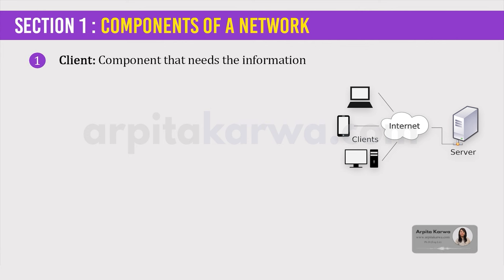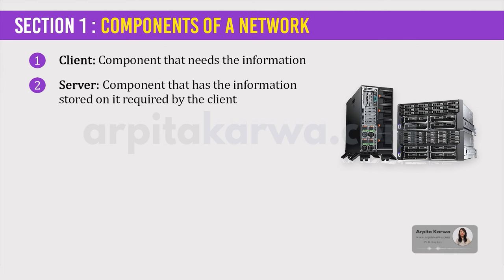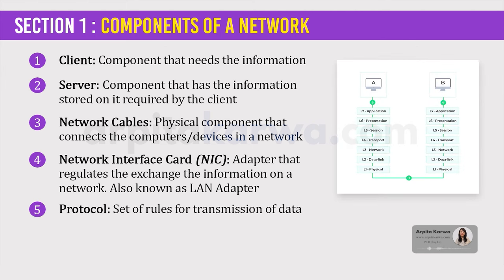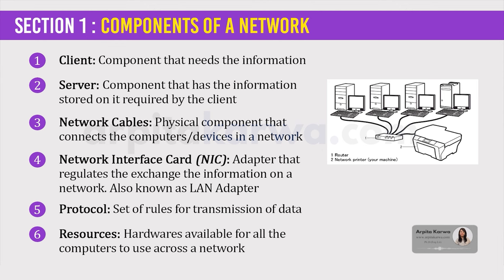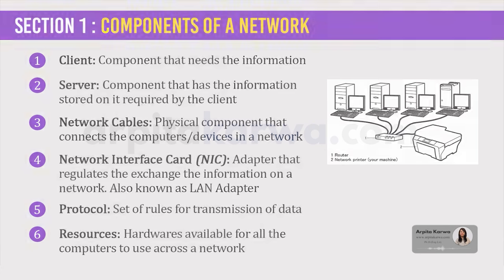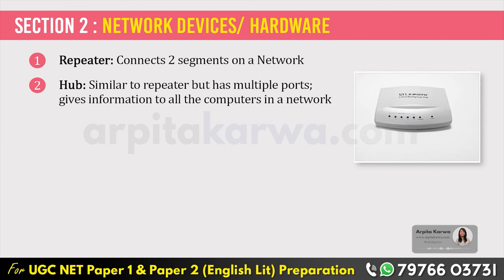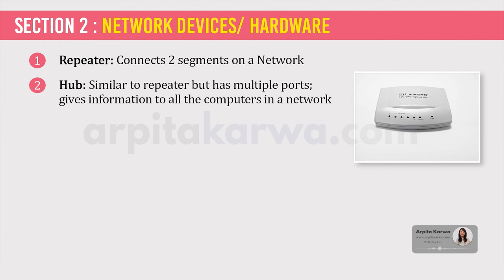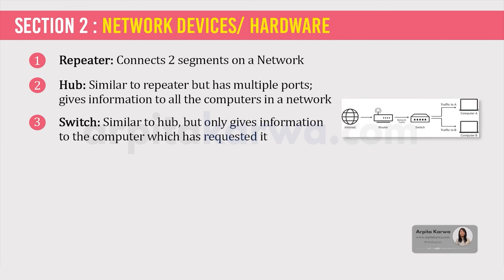UGC NET Paper 1: Most Scoring Topics | Components of a Network | Based on Latest Syllabus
Welcome to our comprehensive guide on UGC NET Paper 1! In this video, we dive into the most scoring topics, specifically focusing on the Components of a Network, all tailored to the latest syllabus.

📚 What You'll Learn:
Key components of a network
Important concepts and definitions
Tips and tricks to score high in this section
Detailed explanations based on the latest UGC NET syllabus

Struggling to find right online coaching for you?

⏩ NTA UGC NET Paper 2 (English Literature)

⏩ NTA UGC NET Paper 2 (Commerce)

⏩ NTA UGC NET Paper 2 (Management)

⏩ GATE (English Literature)

⏩ PGT, TGT, DSSSB (English Literature)

⏩ SLET & SET (All States) - English Literature

⏩ UPSC (English Literature Optional)